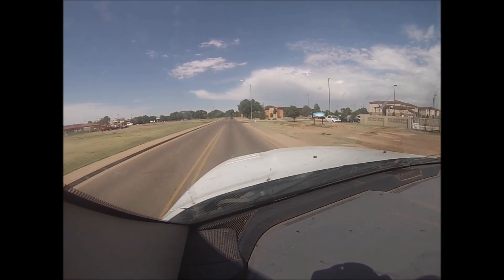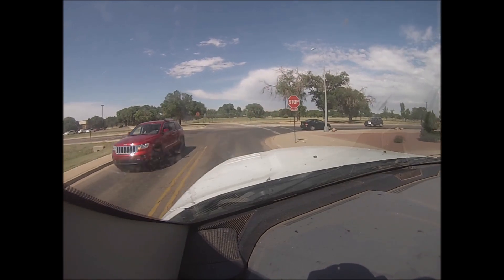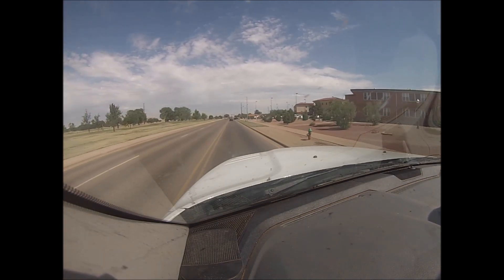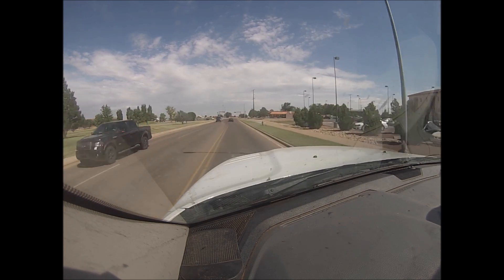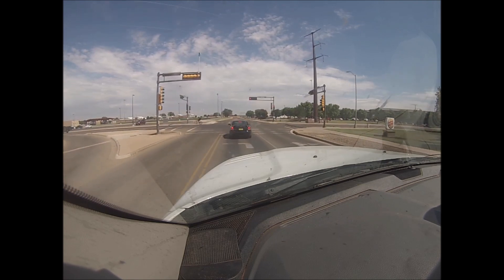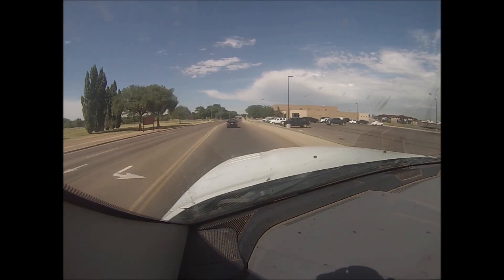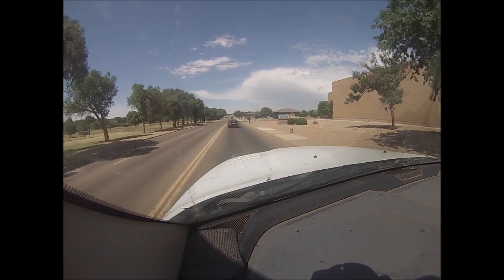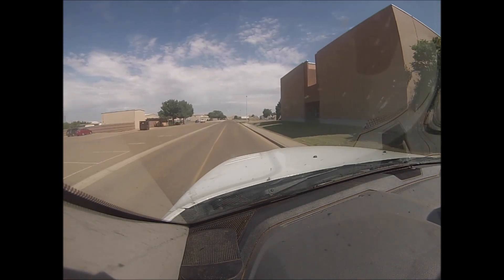6.7 Cummins 50k miles and...problems?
First vlog on this channel! Just a short video about my experience with the truck.